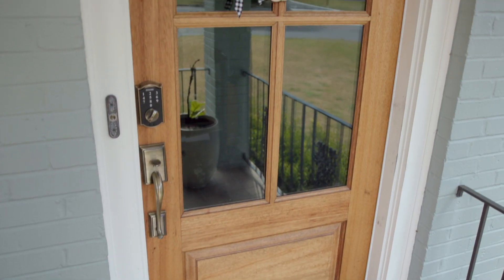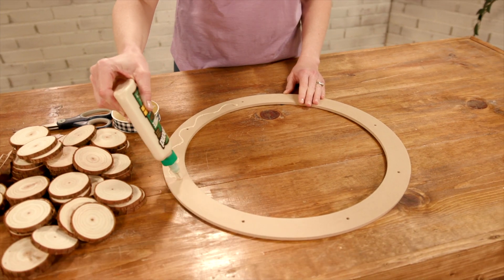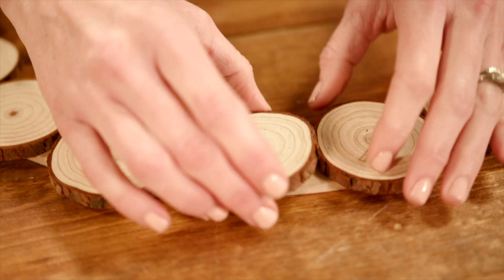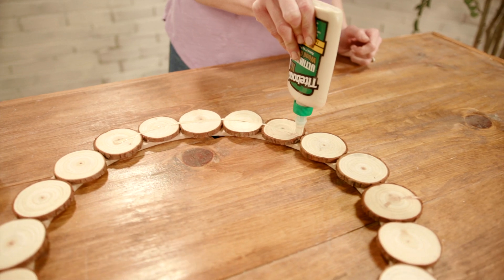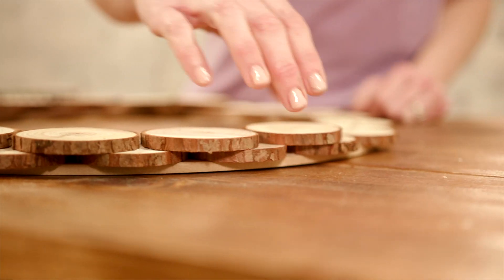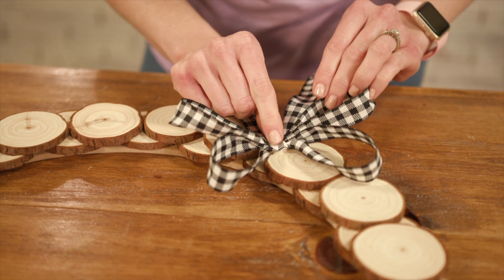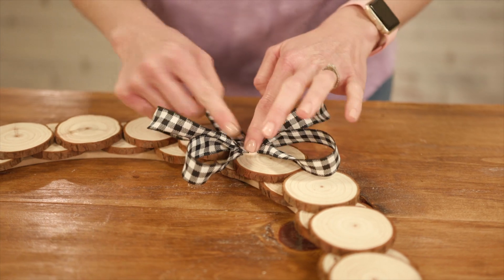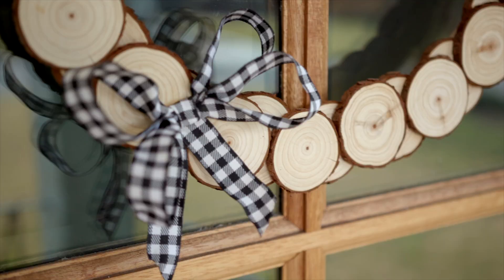Wood Wreath with Titebond III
Create an easy wooden wreath with Titebond III Ultimate Wood Glue that will withstand the elements and add rustic flare to your home.

 @Checking In With Chelsea ​